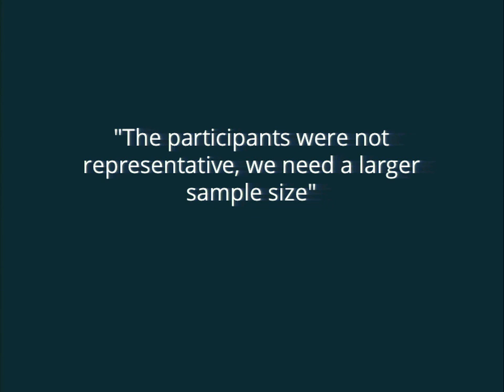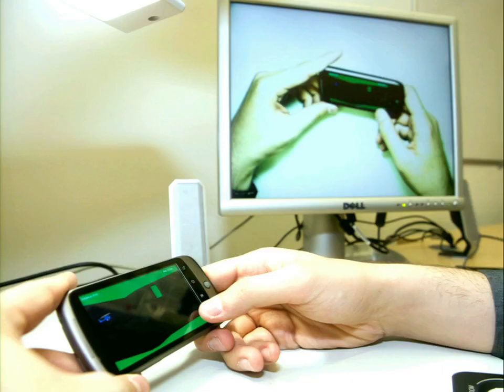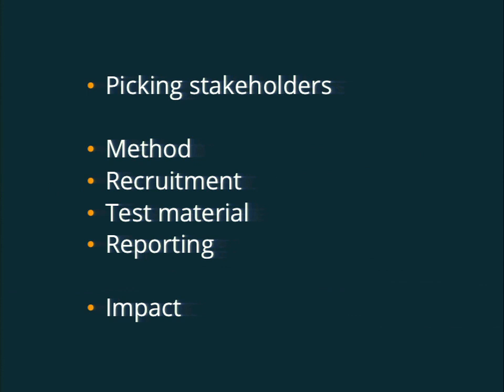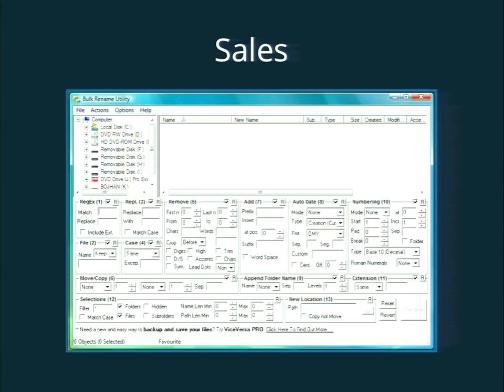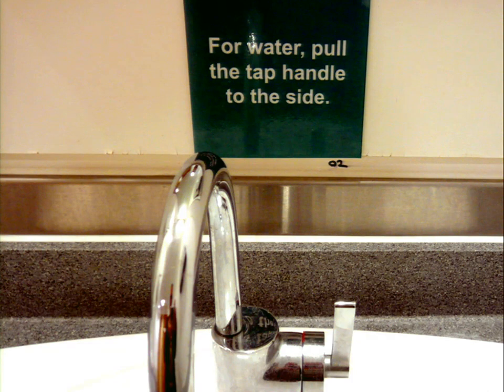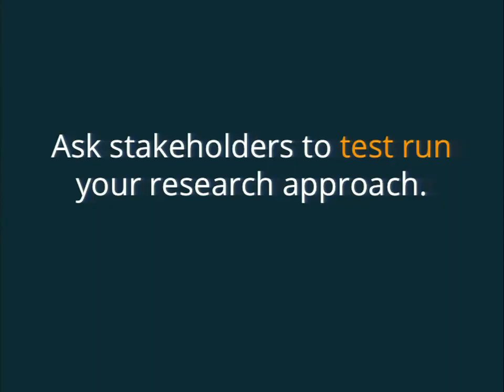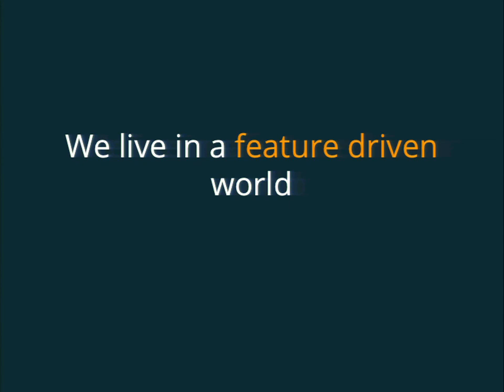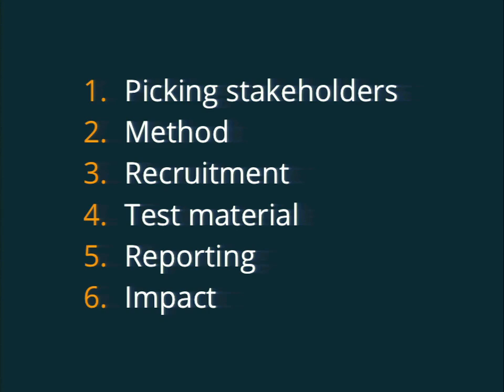DrupalCon Austin 2014: HOW TO DESIGN IMPACTFUL USER RESEARCH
Speakers: Bojhan
There is often little budget available within Drupal projects to do user research. So when you actually do user research it has to really impact the project. "The participants were not representative, we need a larger sample size" or "We don't need user research, department X really knows the user". Does this sound familiar?

No matter what research method you choose from a simple user test to large scale multi-country quantitative study. The most important part is getting these findings to become a part of the team its focus.

In this session we will cover:

A process for getting the team actively involved in user research
Choosing the right method: from survey to user test, which method do you choose?
Effectively communicating your user research for impact
This session will walk through a complete user research project from the initial understand phase of what kind of research question the client is seeking to answer to the actual implementation of the findings. You will learn what it takes to design a process like this.

As User Experience consultant I have worked on medium-to-large projects on complex (web) applications. I am also involved with Drupal 7/8 as User Experience team lead.